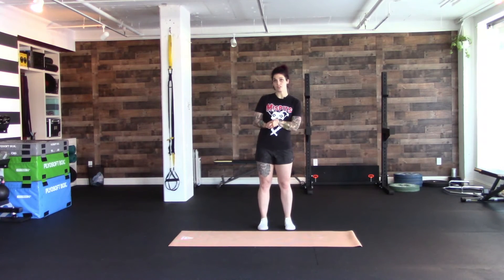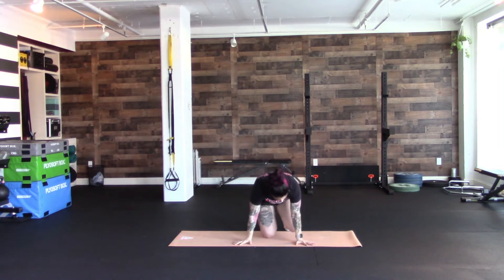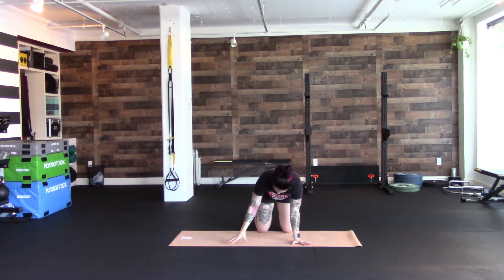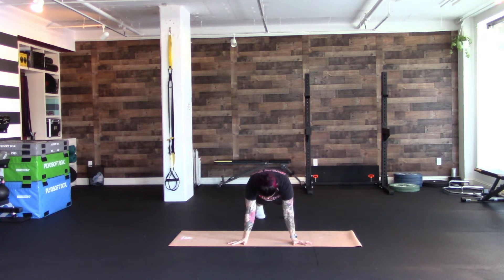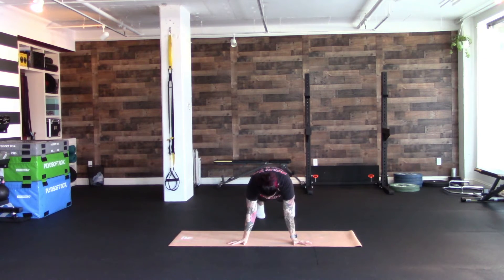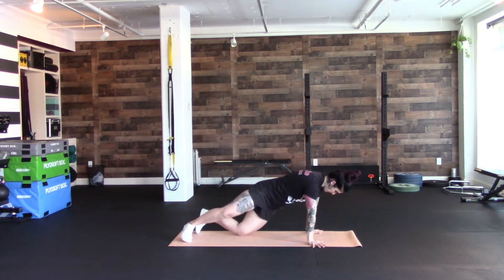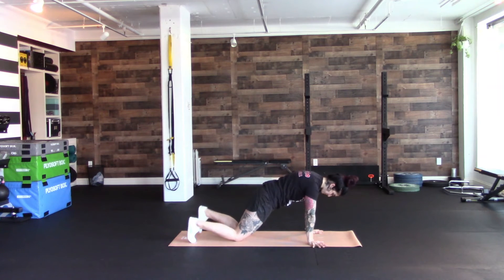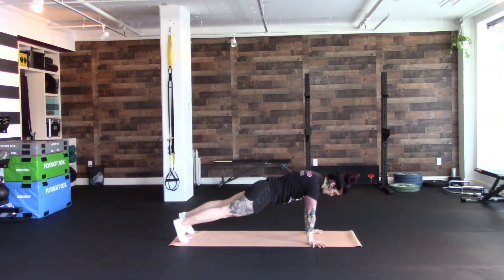PLANK WITH HIP DROPS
WHY?
Rotational strength and stability. They can be used as a tool to progress to side planks or rotational planks, and can be helpful with those who have previously had lower back or glute activation issues by working the complimentary muscles building more support.